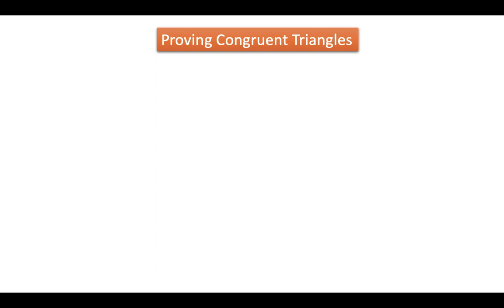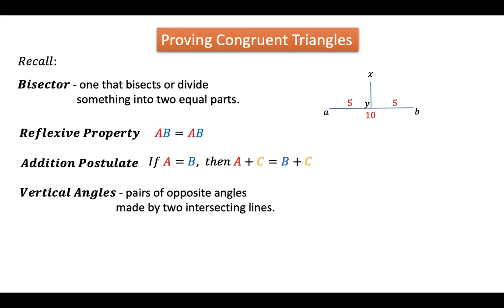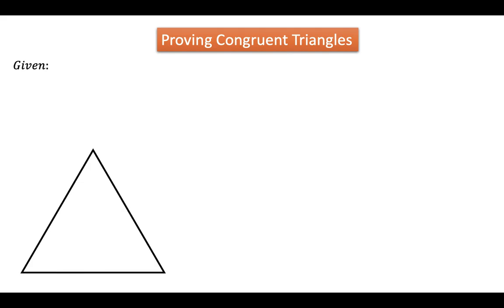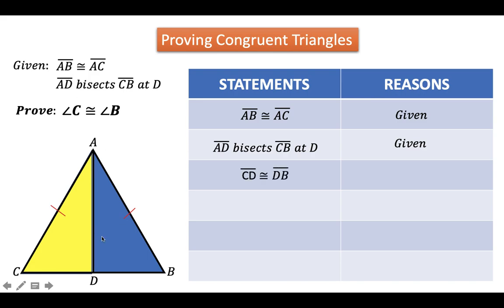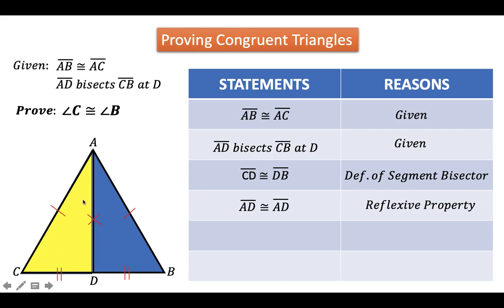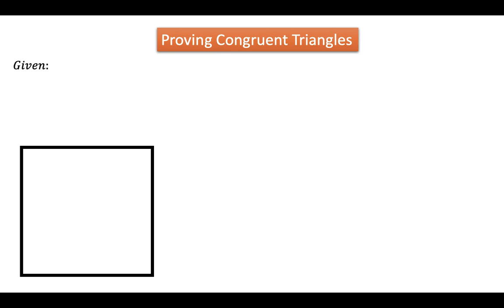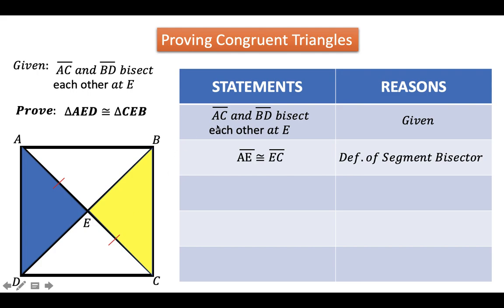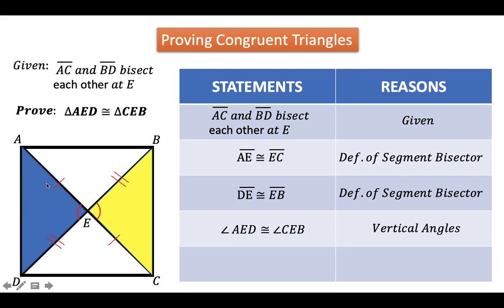Proving Congruent Triangles